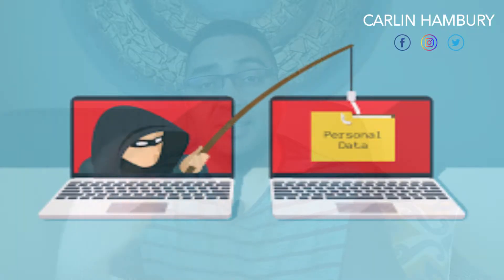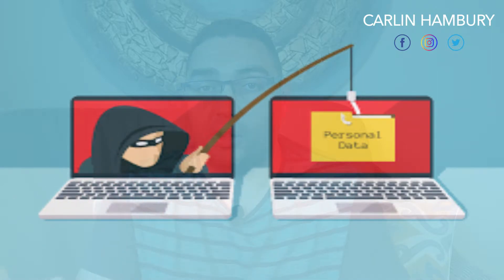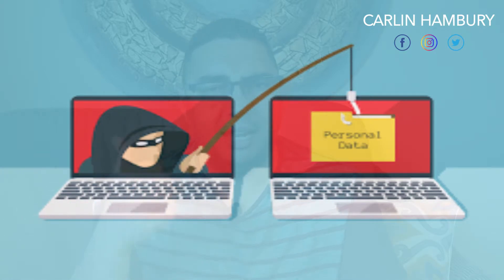Grade 12 CAT Sept Trial Exam | Theory | Question 7